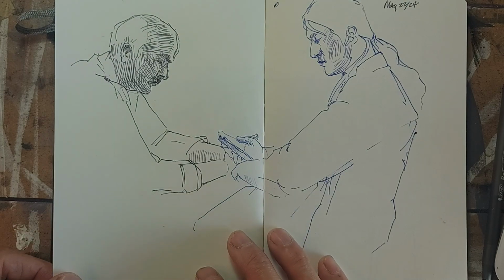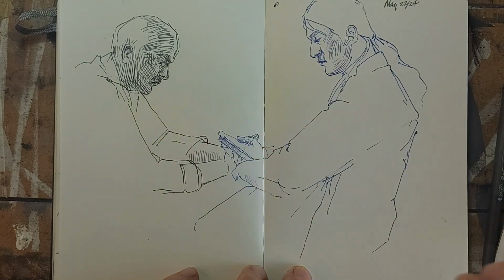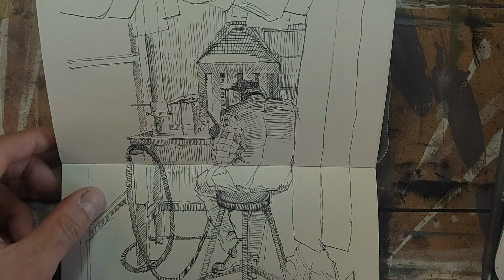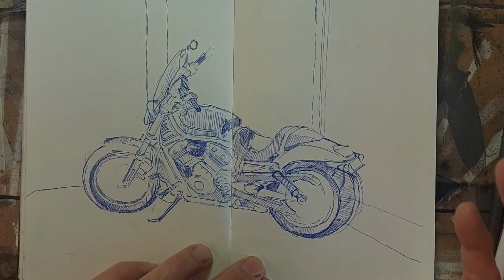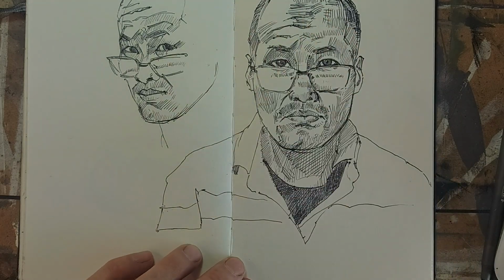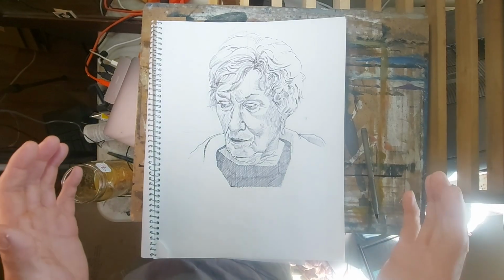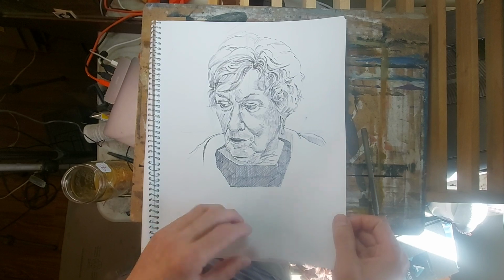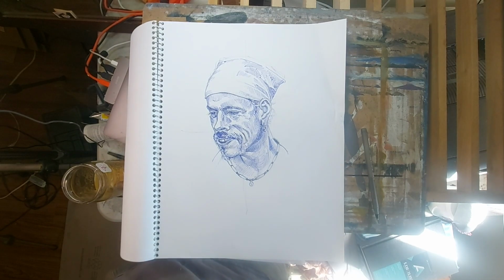Mini Sketchbook Tour 2024, Week 21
Enjoying drawing people, well take a look at the people I drew this past week!